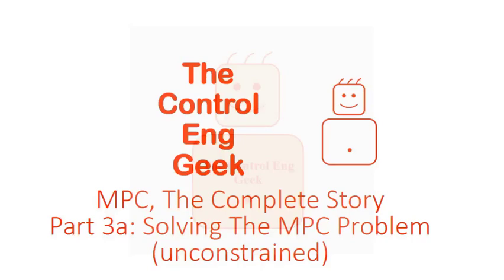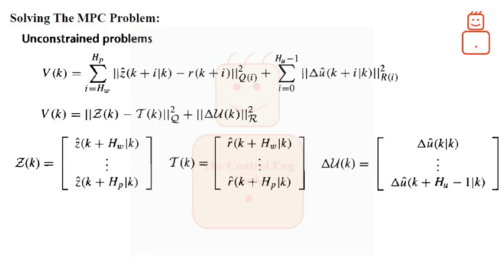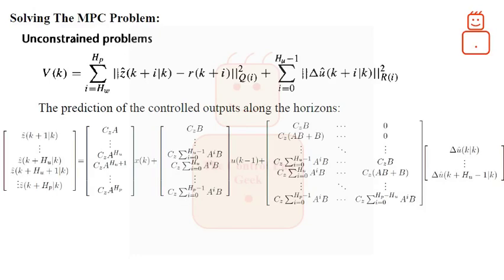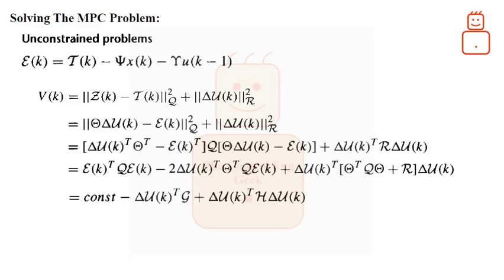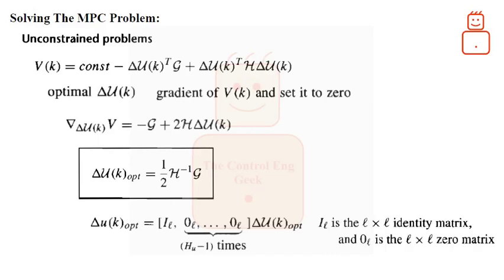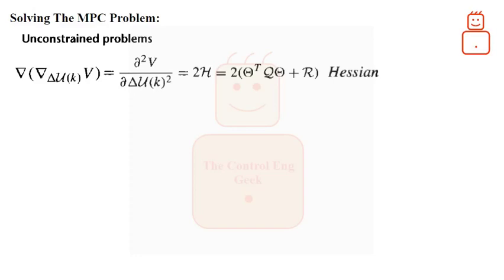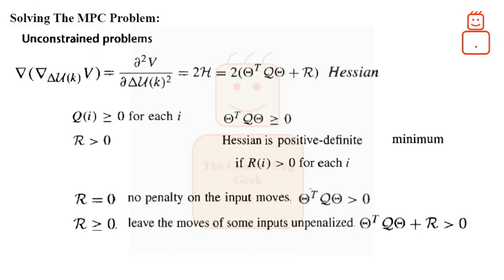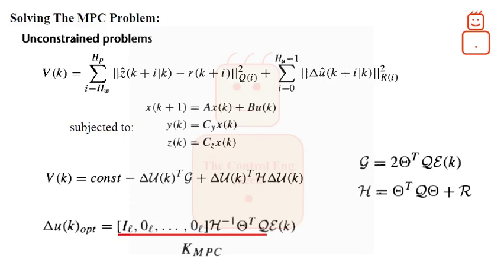Model Predictive Control (MPC), the complete story–Part 3A: Solving the MPC problem (unconstrained)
This video illustrates the solution of the unconstrained MPC problem. First, the cost function is formulated in a vector and matrix format. Then, the process model is introduced into the cost function. The model, of course, is extended to handle all the future prediction of the process output. These two terms are used to compute the optimum control action. As the final step, the videos explains how to treat the final control action as a state feedback control with gain Kmpc.
To catch up with the story stream, please consider watching:
Model Predictive Control (MPC), the complete story–Part 3B: The MPC problem with hard input constraints and soften output constraints